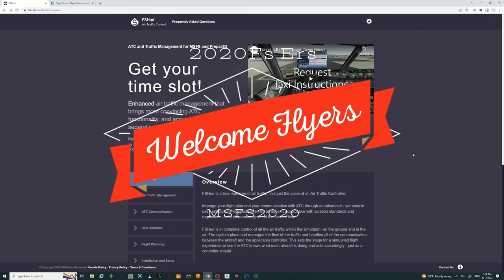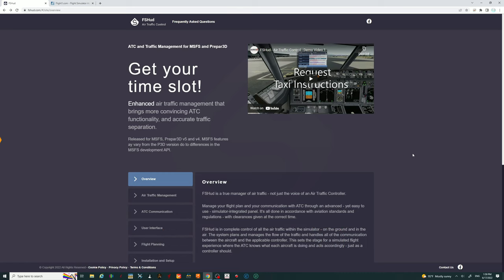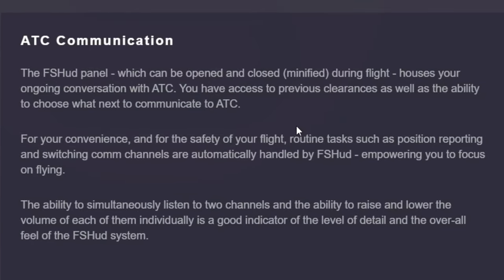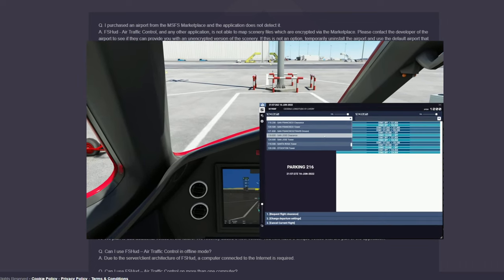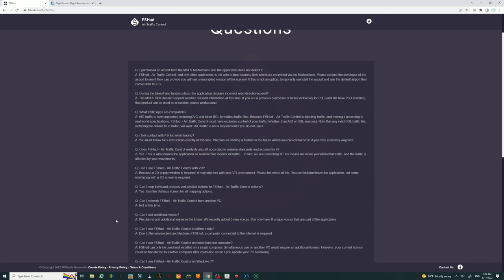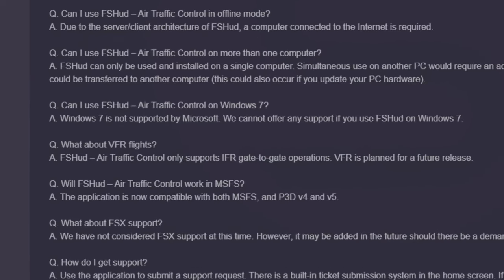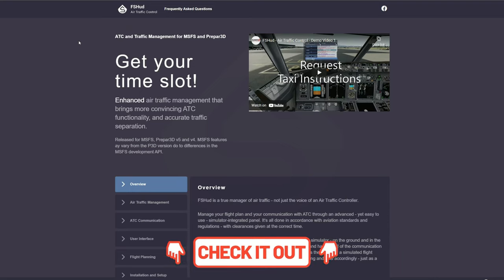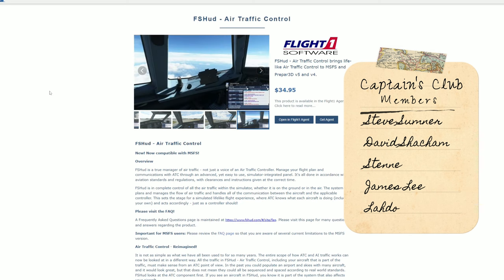Msfs2020*FsHud Overview* & Is it worth the cost? Can it be used in VR? Who is this for?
Hello everyone hope you are well! Today for microsoft flight simulator 2020 is a new product call fshud atc. As you probably can tell this is an atc program aimed at using correct phrasing and also giving more freedom to the communication from "pilot 2 atc ". This is not a review video per say and its not a tutorial on how to use the product but more for the person on the edge of buying or not. This may give you some insight on the product as to if this is going to suit you and your flying habits or a waste of money. If you have purchased the product let me know your thoughts on the application in the comments.

Where to purchase the product.